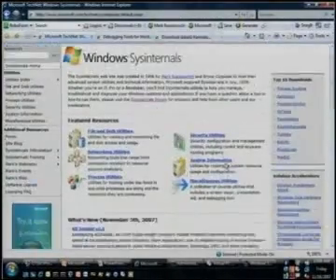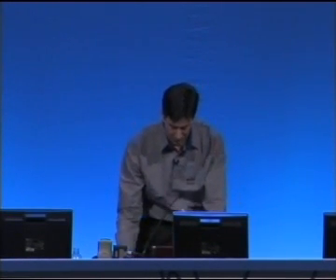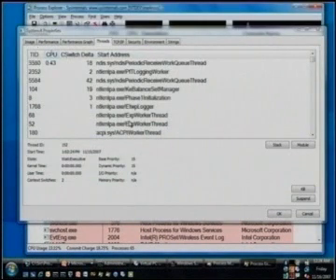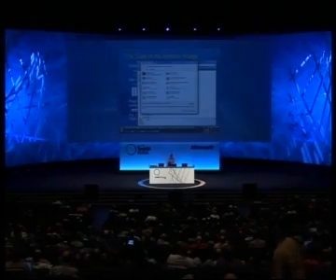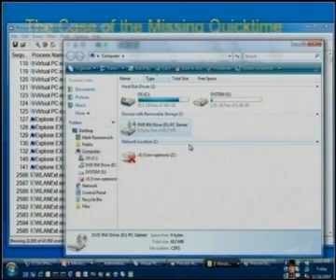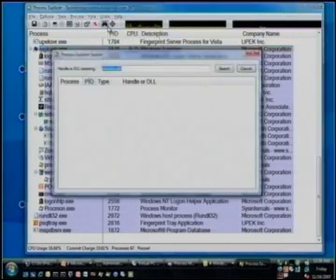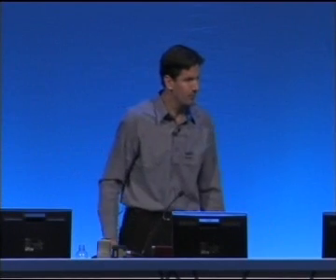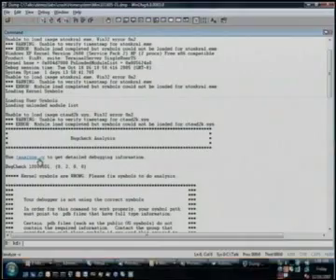Case of the Unexplained Windows Troubleshooting with Mark Russinovich - 2007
Uploaded for archive purposed only.